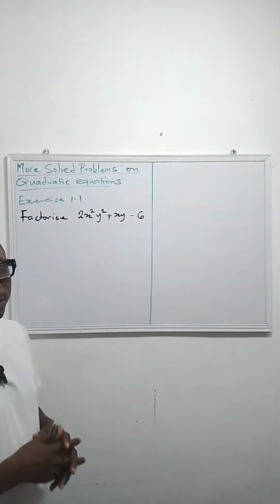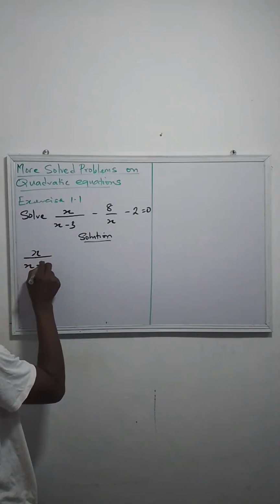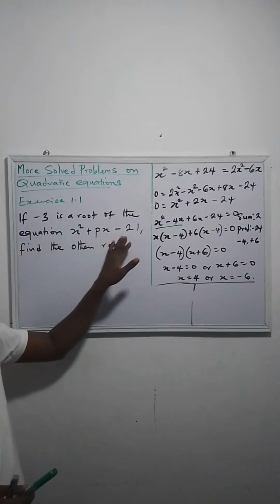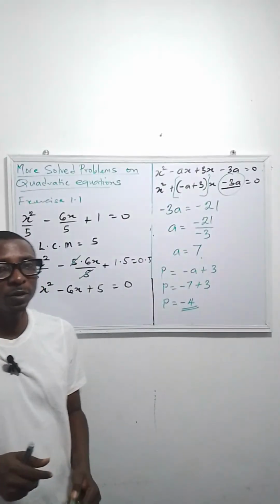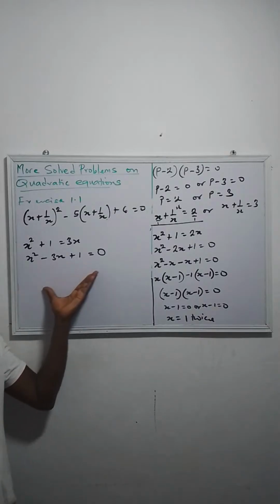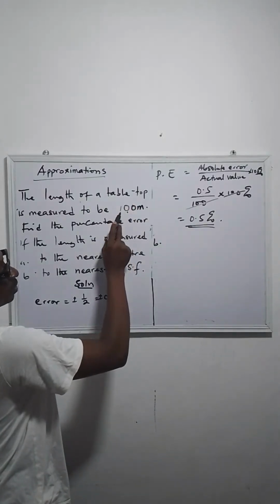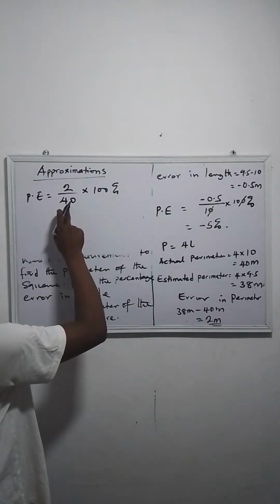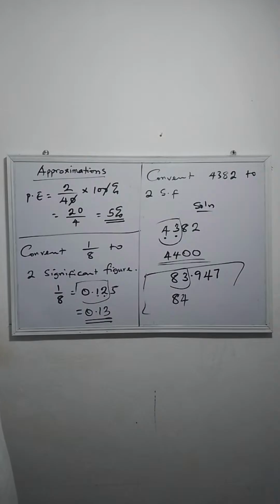Tricks in Quadratic equations| Approximations| GMats